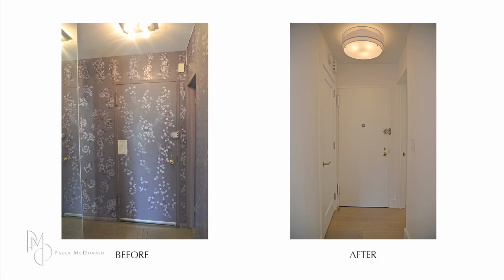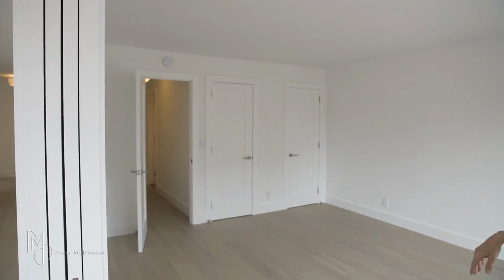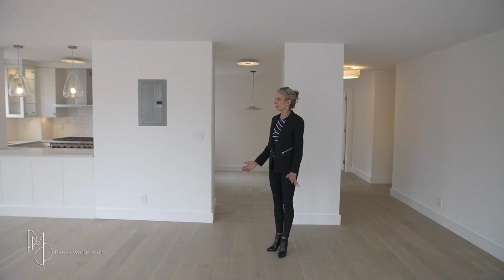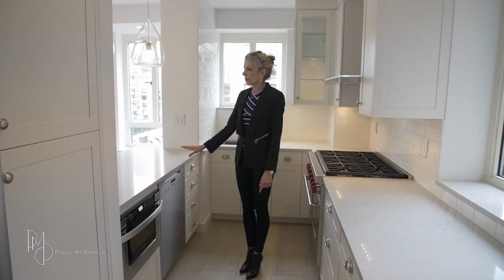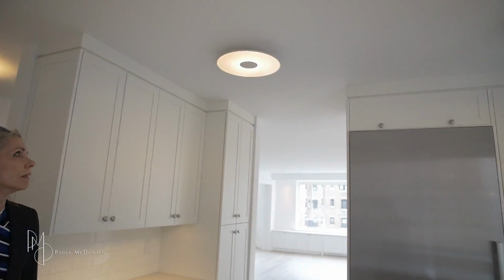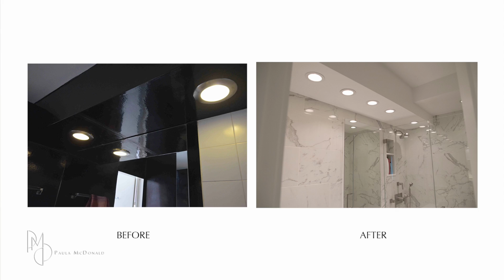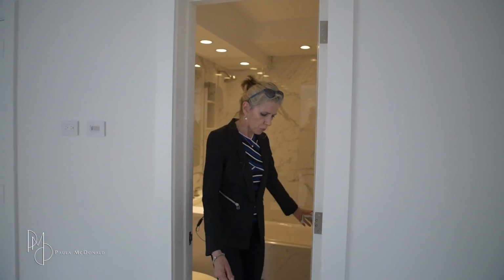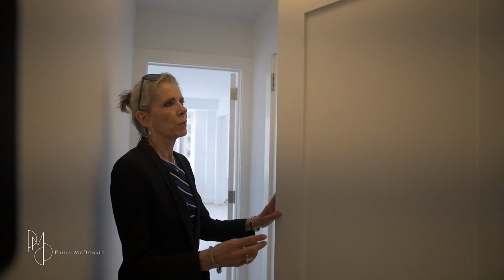Contemporary APT Renovation on Madison & 62nd St, NY Walk-Thru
Located in Manhattan’s Upper East Side, this outdated yet expansive NYC apartment was an exceptional joy to renovate. With all of the additional space available, we were able to transform this apartment into an open, modern oasis! This entailed complete rewiring, plumbing, wall changes, closet changes, new door openings, and all new door/door hardware. Beautiful new european white oak floors with a natural oil finish, custom builtins and fabulous light fixtures set the stage for the contemporary interiors to complete this stunning transformation!

E 62nd St, NY, NY

Complete Gut Renovation: DOB and Landmark Permits. 2 Bedroom, 2 Bath and integrated through the wall PTACs, this estate condition apartment required a complete HVAC upgrade in a Landmark District.
Construction Duration: 3 1/2 months